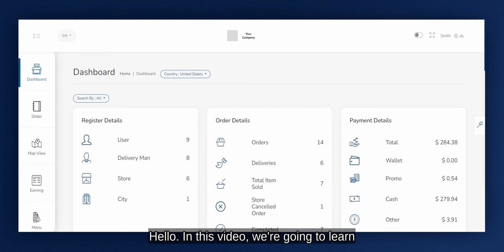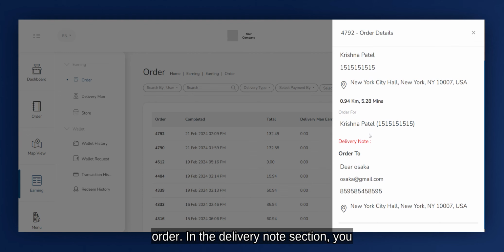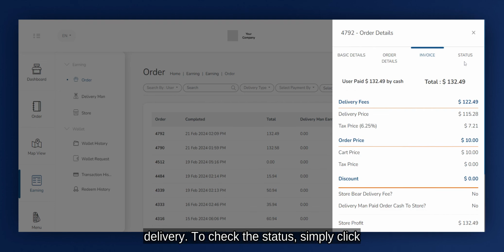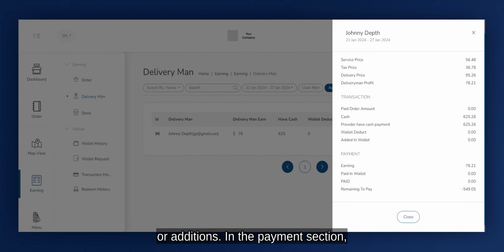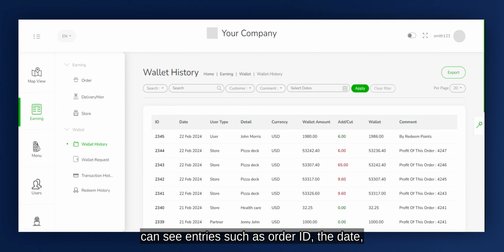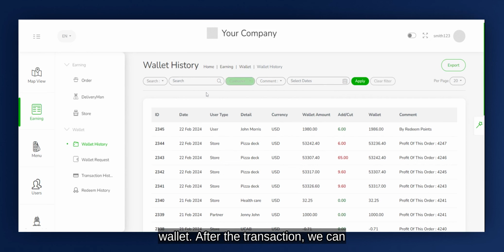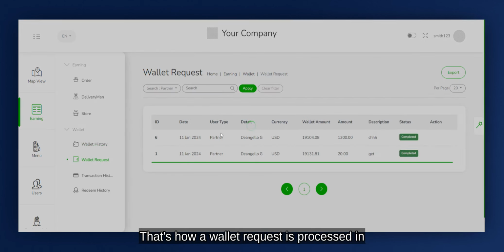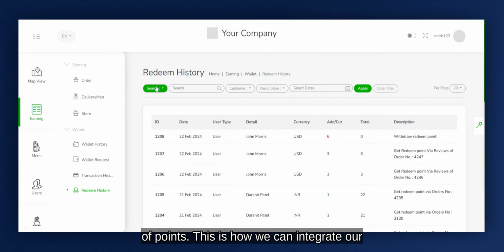Admin Panel - Orders Panel - Order Panel Overview